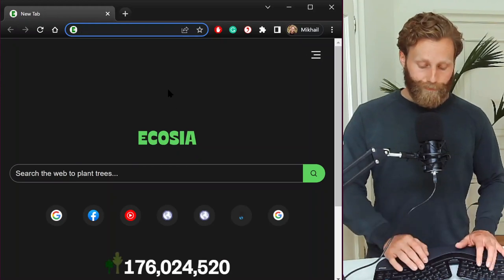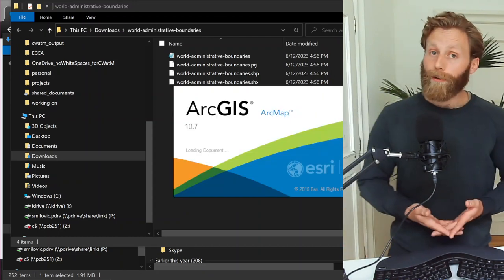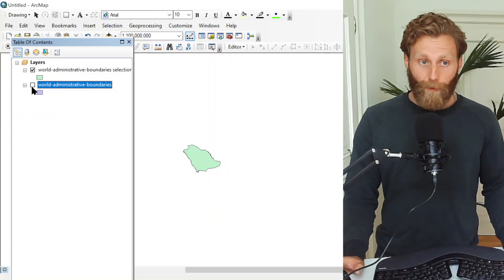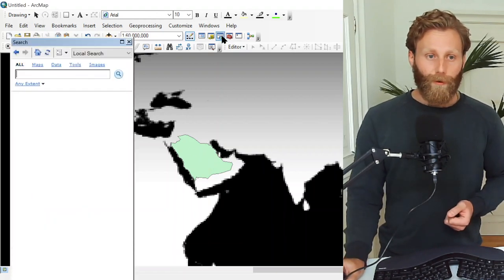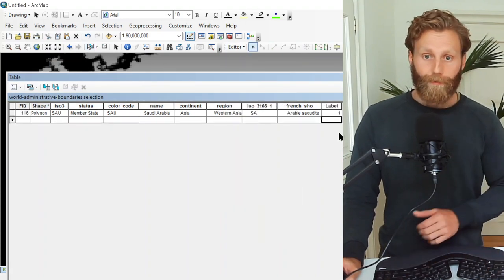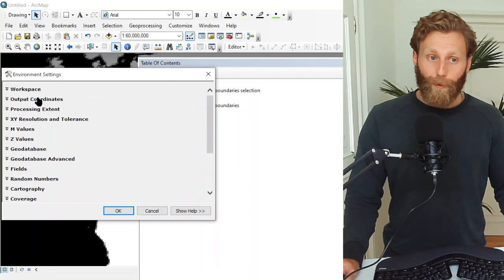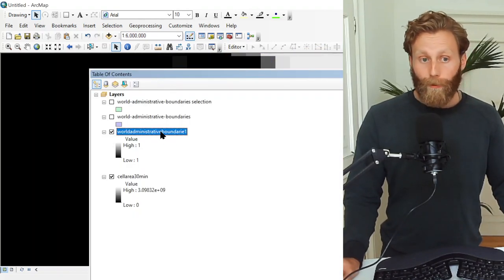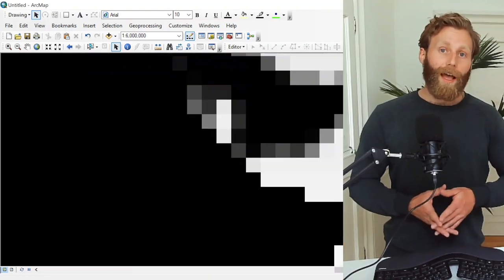How to rasterize and align shapefiles (ArcMap)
We create a gridded version of a shapefile (rasterize the shapefile), inheriting the cell size, projection, and alignment from another raster file, using ArcGIS ArcMap.

1. We download shapefiles for all countries and select Saudi Arabia
2. We rasterize according to an example raster file
3. We export the raster as a TIF

This file can now be used as a mask map to determine the modelling domain for the hydrological model CWatM.